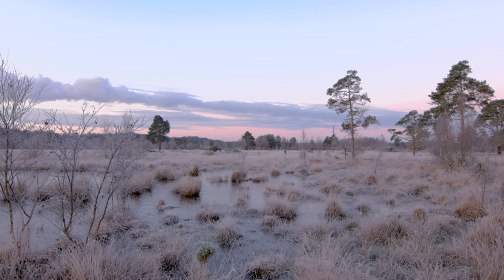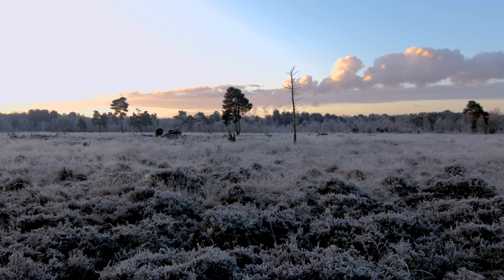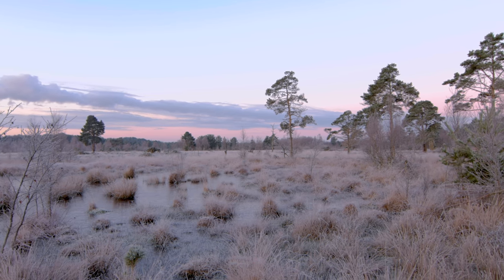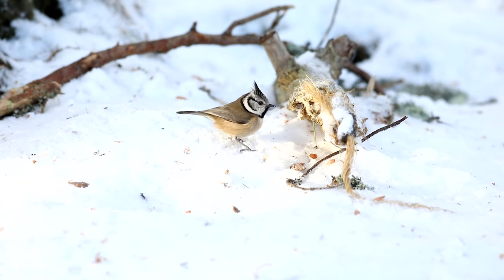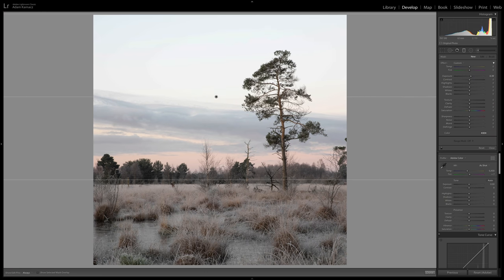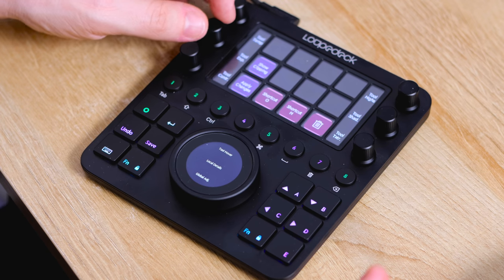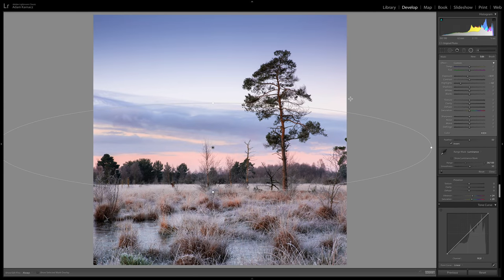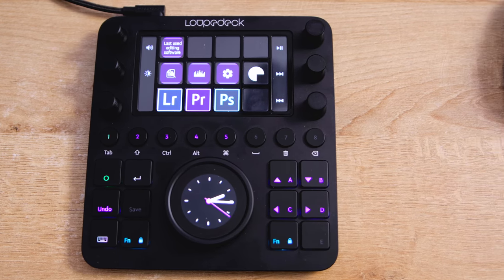Nature Photography on Location and Loupedeck CT Edit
Today we get out and about on a beautifully frosty morning to do some nature photography and consider does getting a great picture really matter? We also then edit the image from the day using the awesome new Loupedeck Creative Tool console.

Photo Editing

Video Editing